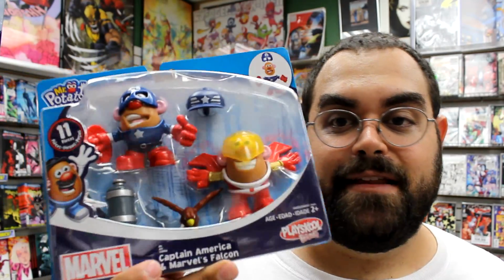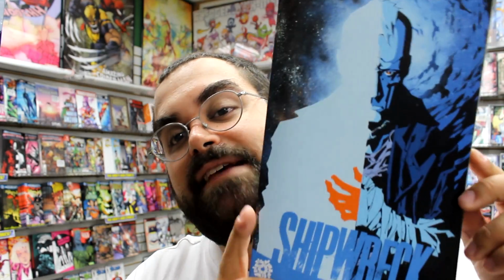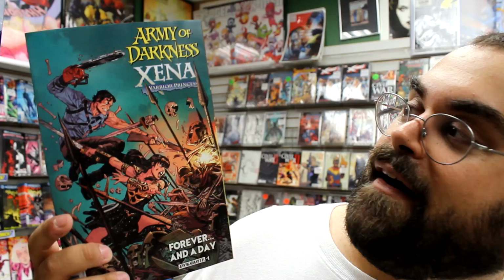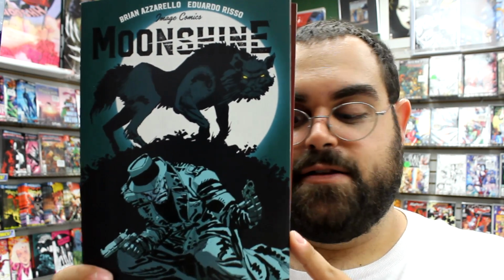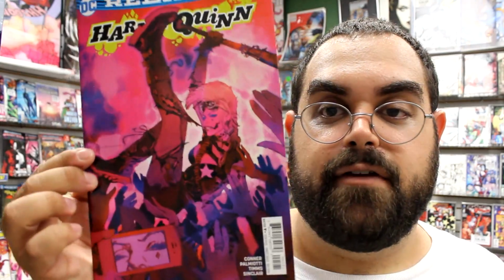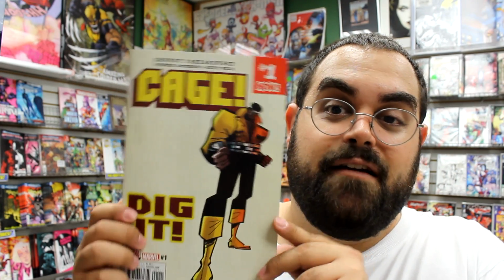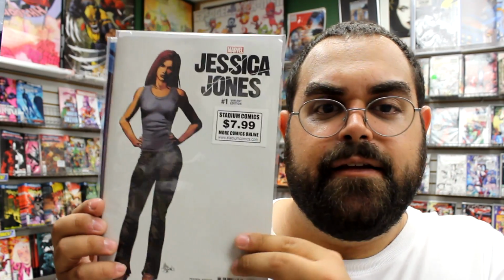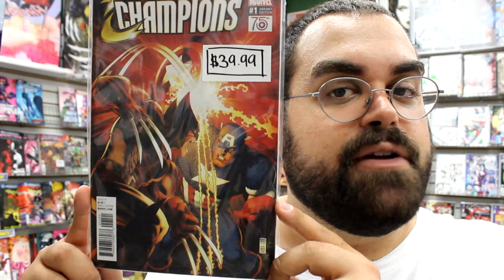Deadpool Back in Black #1, Champions #1, Jessica Jones #1, more! Unboxing Wednesdays 310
We’re unboxing our weekly shipment of comic books and other merchandise on sale Wednesday October 5th, 2016. Highlights include Deadpool Back in Black #1, Champions #1, Jessica Jones #1, Batman #8, Death of X #1, Death of Hawkman #1, and much more!

Items received this week include:
ALL NEW WOLVERINE #13
ALL NEW WOLVERINE #13 ART ADAMS CHAMPIONS VAR
ALL NEW WOLVERINE #13 BENGAL CONNECTING A VAR
AMAZING SPIDER-MAN #19 BDNM
AMAZING SPIDER-MAN #19 KUDER VAR BDNM ($19.99)
AMERICA #3
AOD XENA FOREVER AND A DAY #1 (OF 6)
AQUAMAN #8
AQUAMAN #8 VAR ED
ARCHIE MEETS RAMONES ONE SHOT CVR A REG GISELE LAGASE
ARCHIE MEETS RAMONES ONE SHOT CVR B VAR VERONICA FISH
ARCHIE MEETS RAMONES ONE SHOT CVR C VAR FRANCAVILLA
ARCHIE MEETS RAMONES ONE SHOT CVR D VAR DAN PARENT
ART OPS #12
ASSASSINS CREED #12
AUTUMNLANDS TOOTH & CLAW #13
BATMAN #8 (MONSTER MEN)
BATMAN #8 VAR ED (MONSTER MEN)
BATMAN 66 MEETS STEED AND MRS PEEL #4 (OF 6)
BATMAN DARK KNIGHT RETURNS BOOK & MASK SET
BETTY BOOP #1
BIG TROUBLE LITTLE CHINA ESCAPE NEW YORK #1
BLACK #1
BLOODSHOT REBORN #18 CVR A SEGOVIA
BLOODSHOT REBORN #18 CVR B GORHAM
CANNIBAL #1
CLEAN ROOM #12
CYBORG #2
CYBORG #2 VAR ED
DC COMICS BOMBSHELLS #18
DEADMAN DARK MANSION OF FORBIDDEN LOVE #1 (OF 3)
DEADPOOL BACK IN BLACK #1 (OF 5)
DEADPOOL BACK IN BLACK #1 (OF 5) CONTEST OF CHAMPIONS VAR ($19.99)
DEADPOOL BACK IN BLACK #1 (OF 5) LIM VAR
DEATH OF HAWKMAN #1 (OF 6)
DEATH OF HAWKMAN #1 (OF 6) VAR ED
DEATH OF X #1 (OF 4)
DEATH OF X #1 (OF 4) BLANK VAR
DEATH OF X #1 (OF 4) CHOI CONNECTING A VAR
DEATH OF X #1 (OF 4) GUICE CLASSIC VAR
DEATH OF X #1 (OF 4) KUDER WRAPAROUND VAR ($19.99)
DOCTOR WHO 9TH #6
ENCHANTED TIKI ROOM #1 (OF 5)
EVERAFTER FROM THE PAGES OF FABLES #2
FLINTSTONES #4
FUTURE QUEST #5
GHOSTBUSTERS INTERNATIONAL #9
GIANT DAYS #19
GIRRION #1
GODZILLA RAGE ACROSS TIME #2 (OF 5)
GOLDIE VANCE #6 (OF 5)
GRANT MORRISONS 18 DAYS #16
GREEN ARROW #8
GREEN ARROW #8 VAR ED
GREEN LANTERNS #8
GREEN LANTERNS #8 VAR ED
HARD CASE CRIME TRIGGERMAN #1 (OF 5)
HARLEY QUINN #5
HARLEY QUINN #5 VAR ED
HE MAN THUNDERCATS #1 (OF 6)
HE MAN THUNDERCATS #1 (OF 6) COLORING BOOK VAR ED
HENCHGIRL #11
INJUSTICE GODS AMONG US YEAR FIVE #19
INSEXTS #8
INVINCIBLE IRON MAN #14 CW2
JAMES BOND #10
JUSTICE LEAGUE #6
JUSTICE LEAGUE #6 VAR ED
KNIGHTS OF THE DINNER TABLE #236
MARVEL UNIVERSE AVENGERS ULTRON REVOLUTION #4
MIDNIGHTER AND APOLLO #1 (OF 6)
MIDNIGHTER AND APOLLO #1 (OF 6) VAR ED
MOONSHINE #1 CVR A RISSO
MOONSHINE #1 CVR B MILLER
NIGHTWING #6 (MONSTER MEN)
NIGHTWING #6 VAR ED (MONSTER MEN)
NOW CAGE #1 (OF 4)
NOW CHAMPIONS #1
NOW CHAMPIONS #1 BLANK VAR
NOW CHAMPIONS #1 BROOKS CHAMPIONS VAR
NOW CHAMPIONS #1 HIP HOP VAR
NOW CHAMPIONS #1 PARTY VAR
NOW CHAMPIONS #1 YOUNG VAR
NOW DEADPOOL AND MERCS FOR MONEY #4
NOW DOCTOR STRANGE #12
NOW DOCTOR STRANGE #12 SMITH CLASSIC VAR ($9.99)
NOW JESSICA JONES #1
NOW JESSICA JONES #1 AJA VAR
NOW JESSICA JONES #1 CHAMPIONS VAR
NOW JESSICA JONES #1 CHRISTOPHER ACTION FIGURE VAR
NOW JESSICA JONES #1 DEKAL HIP HOP VAR
NOW JESSICA JONES #1 DEODATO TEASER VAR ($7.99)
NOW JESSICA JONES #1 VEREGGE BLACK PANTHER 50TH ANNIV VAR ($9.99)
PAPER GIRLS #10
POP STAR WARS E7 FN-2199 TROOPER VINYL FIG
RAGNAROK #10
REVIVAL #43
REVOLUTION #2 (OF 5)
REVOLUTION #2 (OF 5) SUBSCRIPTION VAR A
REVOLUTION #2 (OF 5) SUBSCRIPTION VAR B
REVOLUTION #2 (OF 5) SUBSCRIPTION VAR C
REVOLUTION #2 (OF 5) SUBSCRIPTION VAR D
ROMULUS #1
ROUGH RIDERS #6
SABRETOOTH DAN #3 (OF 3)
SCARLET WITCH #11
SHADE THE CHANGING GIRL #1
SHADE THE CHANGING GIRL #1 FEGREDO VAR ED
SHIPWRECK #1
SPAWN #266 CVR A LARSEN
SPAWN #266 CVR B MCFARLANE
SPAWN #266 CVR C LARSEN B&W VAR
SPAWN #266 CVR D MCFARLANE B&W VAR
SPIDER-MAN 2099 #16 CW2
SPIDEY #11
SQUADRON SUPREME #12 CW2
SUPER F*CKERS FOREVER #3 (OF 5)
SUPERMAN #8
SUPERMAN #8 VAR ED
TMNT UNIVERSE #2
TMNT UNIVERSE #2 1:10 VAR ($7.99)
TMNT UNIVERSE #2 EASTMAN VAR
TMNT UNIVERSE #2 SUBSCRIPTION VAR
TRANSFORMERS #57
TRANSFORMERS #57 SUBCRIPTION VAR
TRANSFORMERS MORE THAN MEETS THE EYE TP VOL 10
UNBEATABLE SQUIRREL GIRL BEATS UP MARVEL UNIVERSE OGN HC
UNCANNY X-MEN #14
WALKING DEAD #159 CONNECTING CVR PART 3
WALKING DEAD #159 CVR A ADLARD & STEWART
X-FILES (2016) #6

Stadium Comics is located at:
Shoppers World Mall
499 Main St. South
Brampton, ON L6Y 1N7